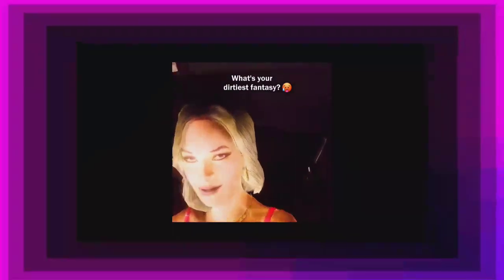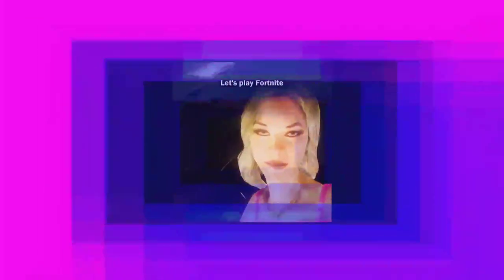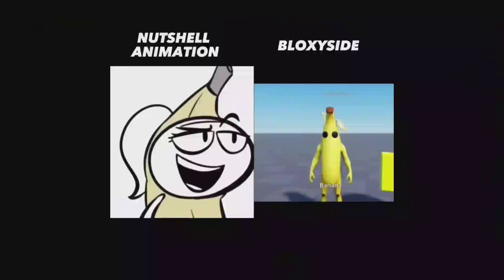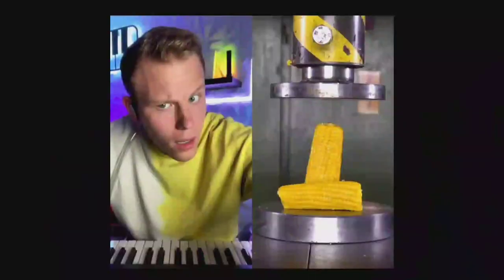X Klasky-Csupo (Part 2)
No COPPA Is Intended